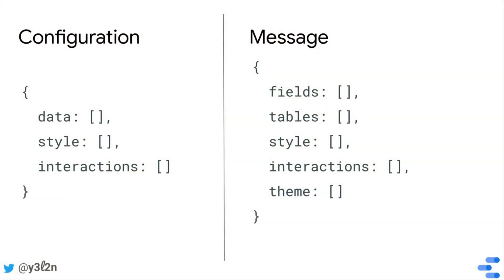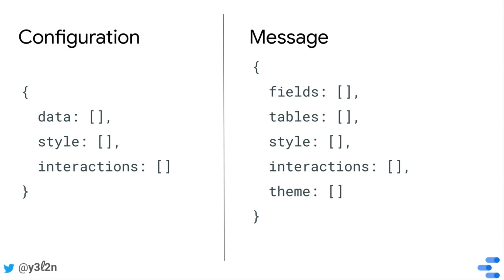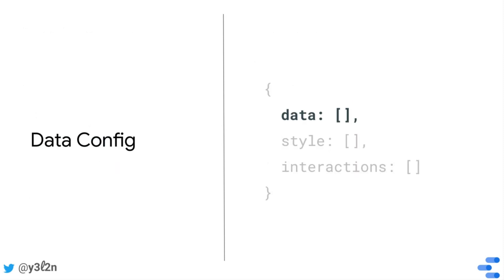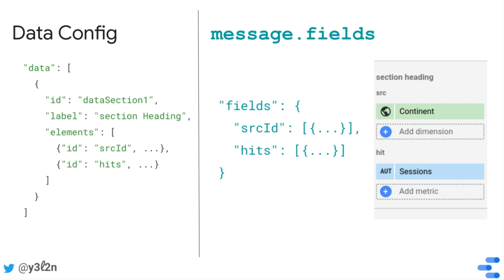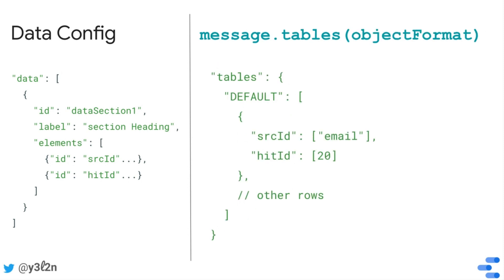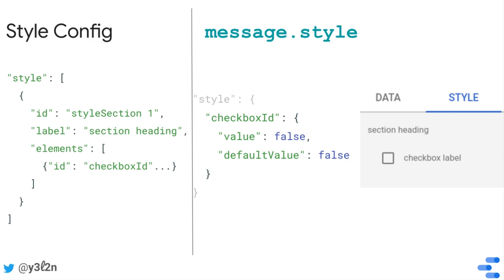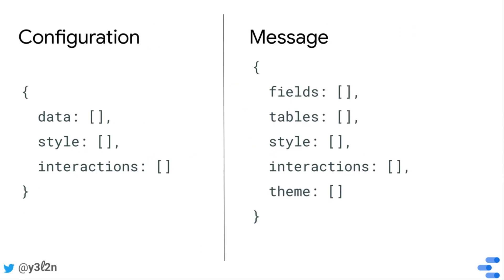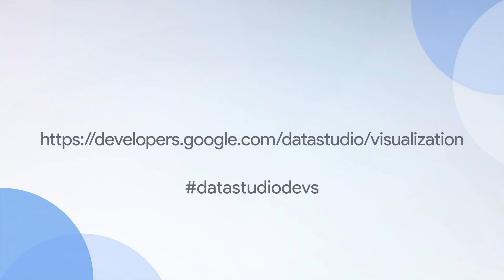Community Visualizations: How the visualization configuration relates to the postMessage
Data Studio Developer Advocate Yulan Lin talks about how the configuration file for a Community Visualization maps to the message provided by Data Studio.